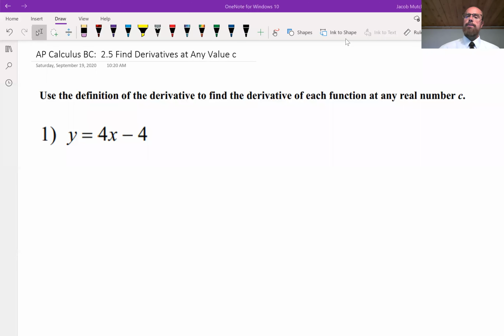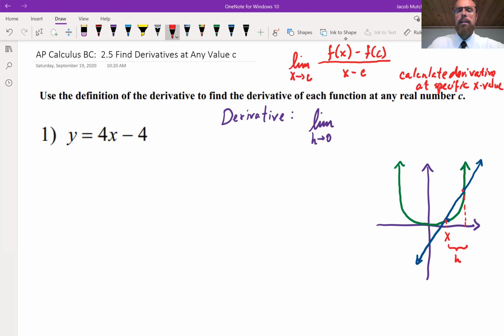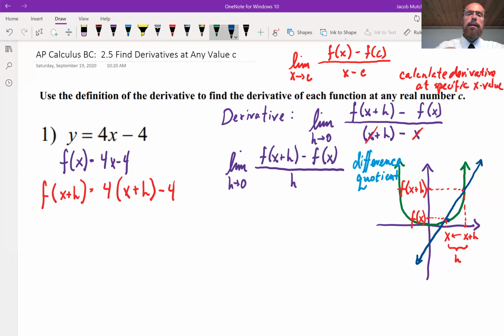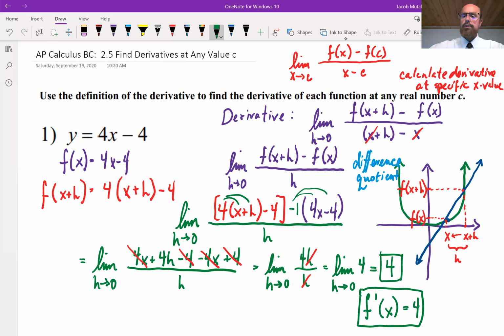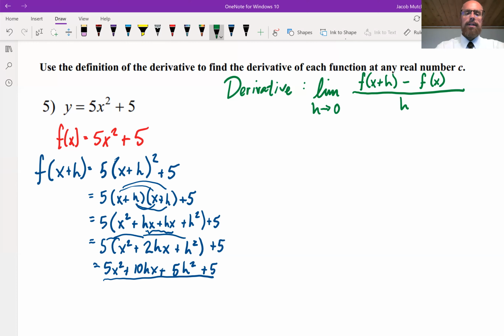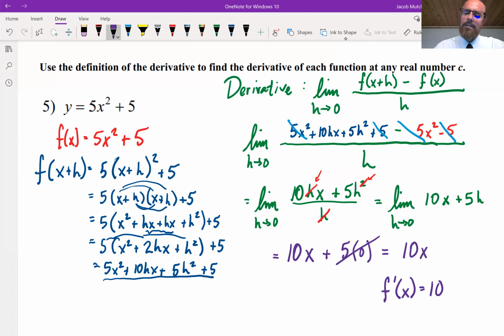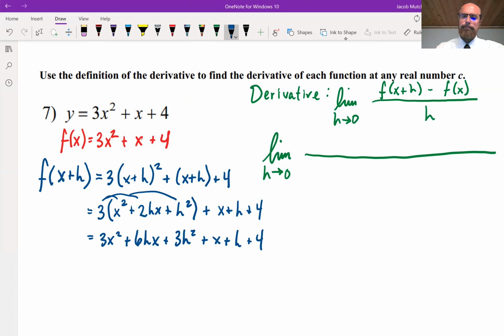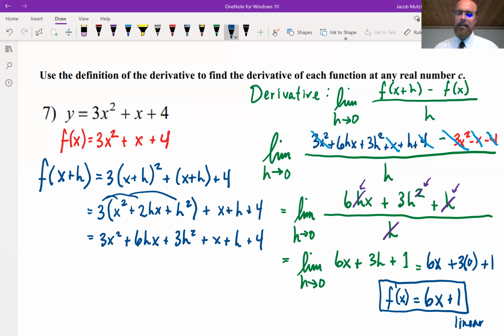2.5 Find Derivatives at Any Value c